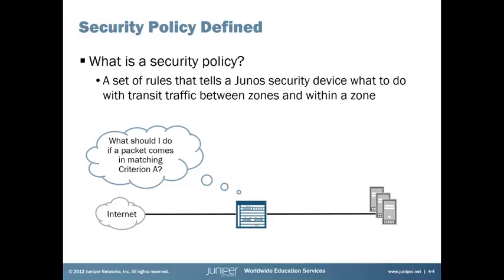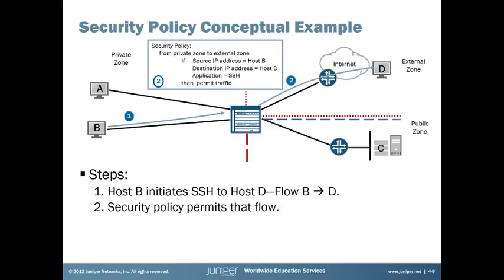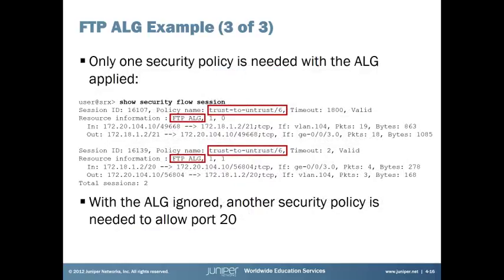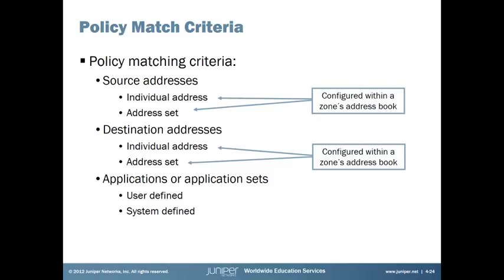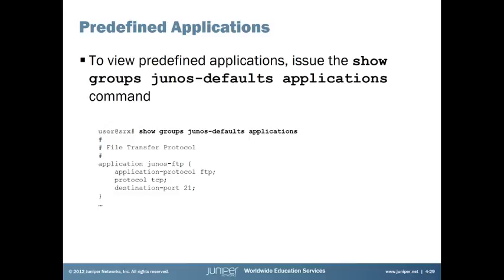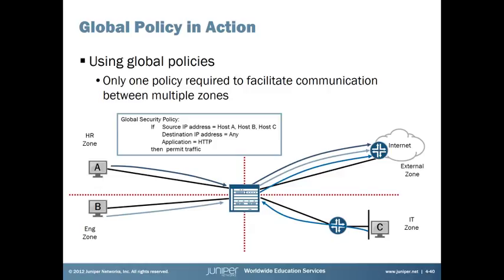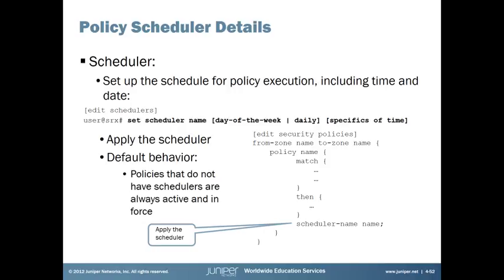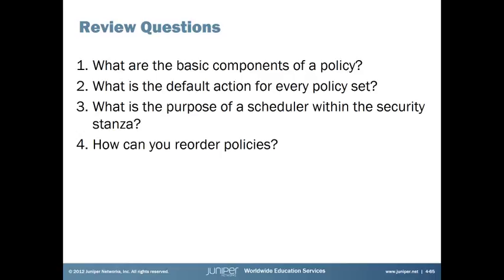ACIT IFTV Live Stream